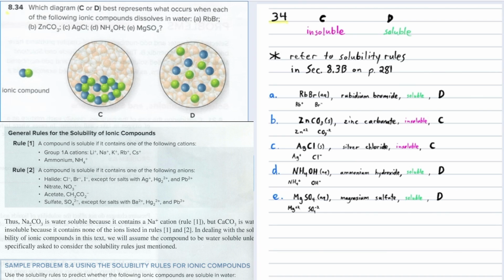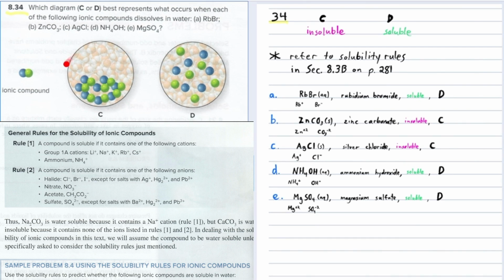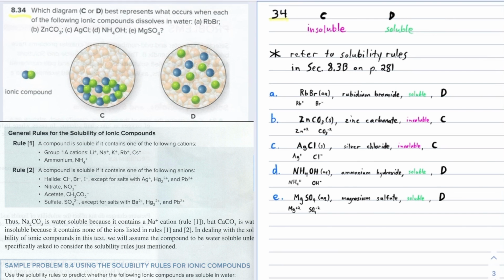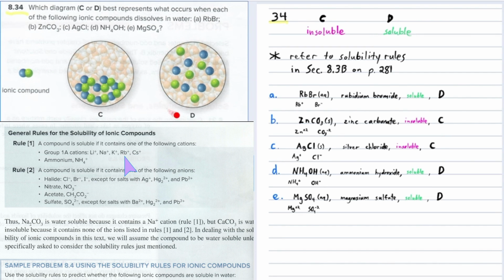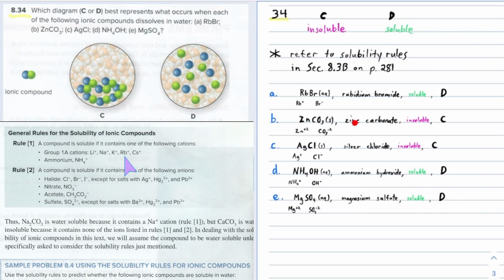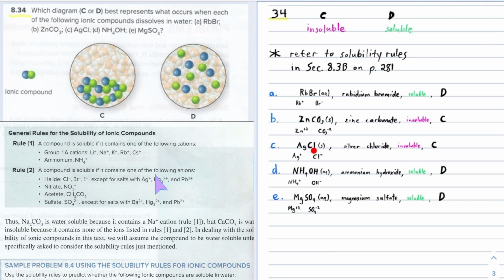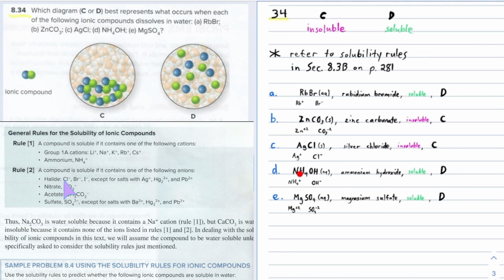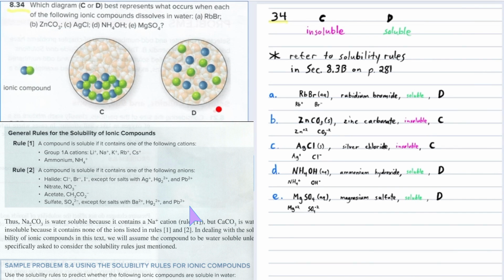Ch 8: 34 (BIOC 141)